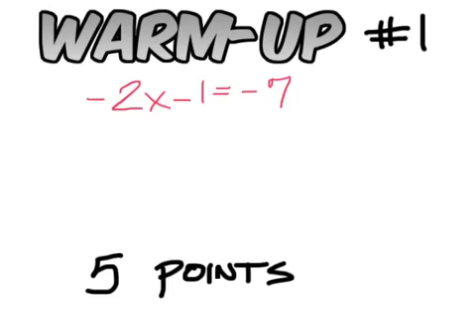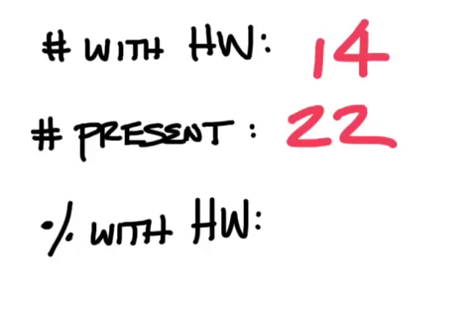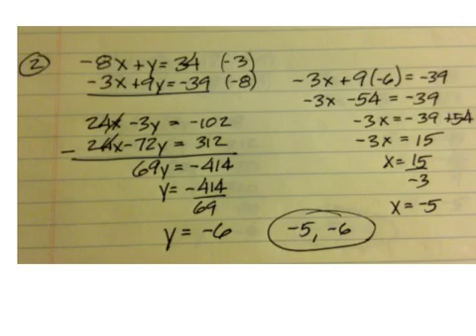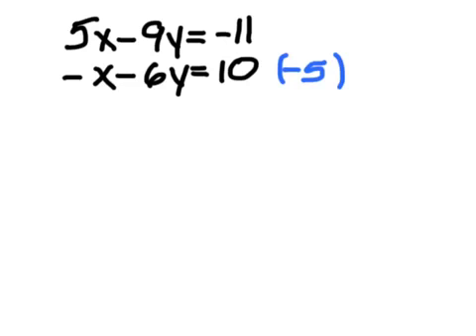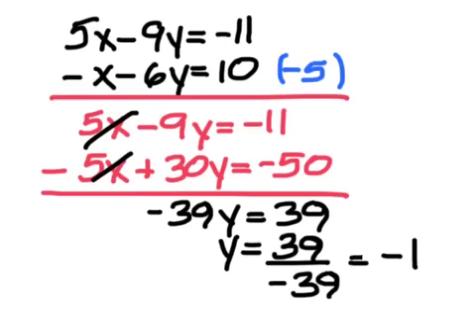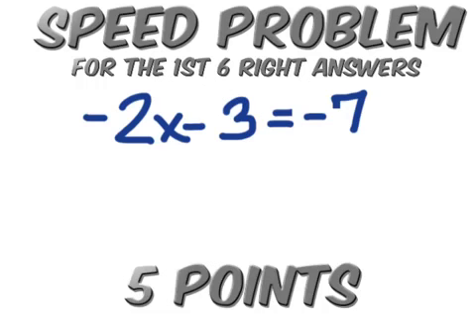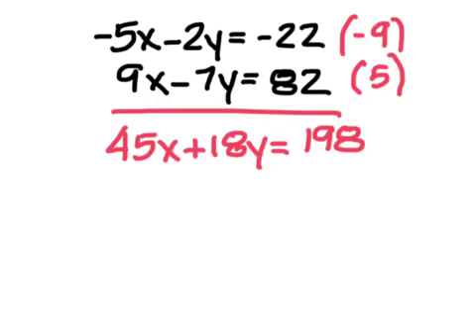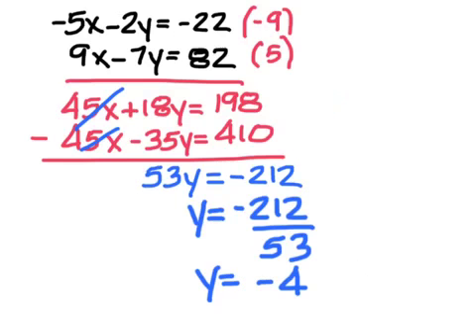5th Period October 9, 2013 - Tate Skinner's Classroom at GHS